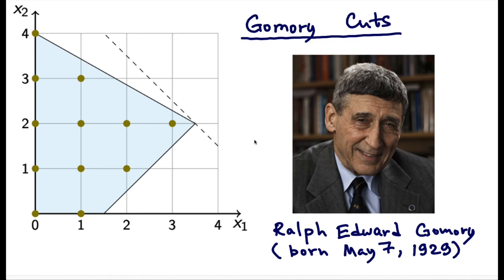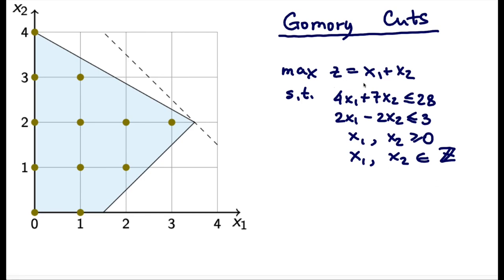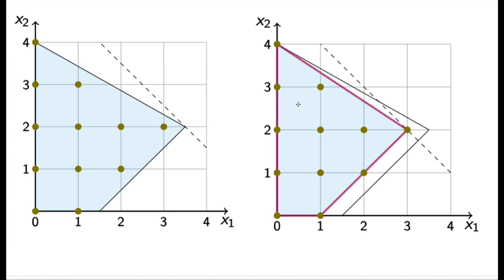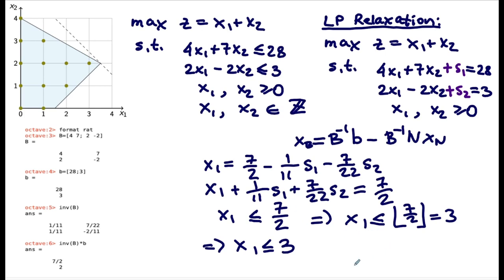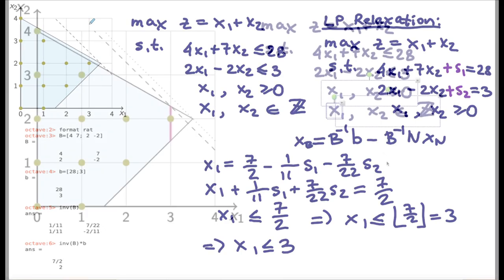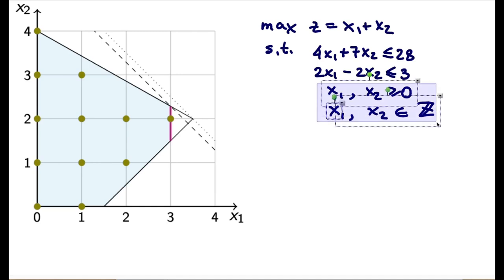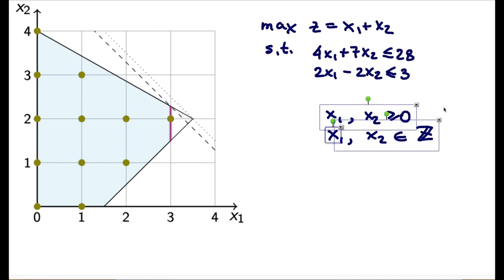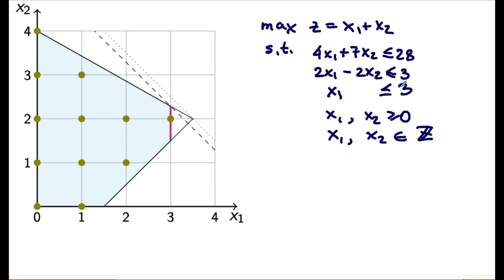Cutting Planes I: Gomory cut, Chvatal-Gomory inequalities